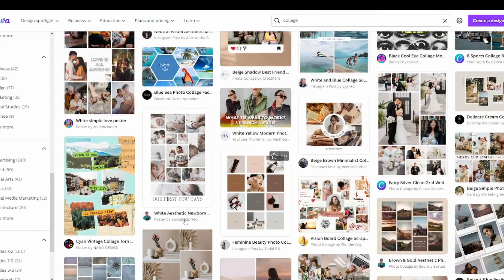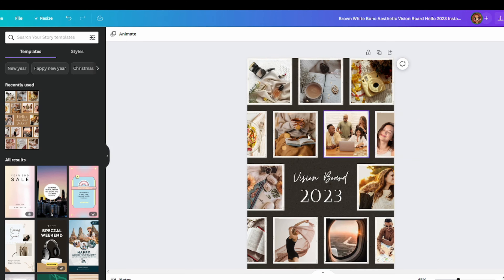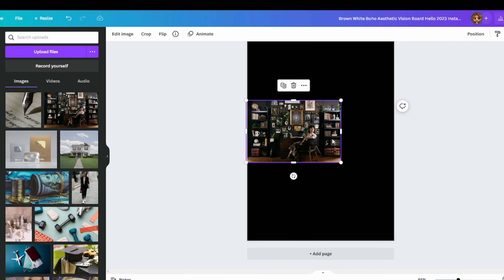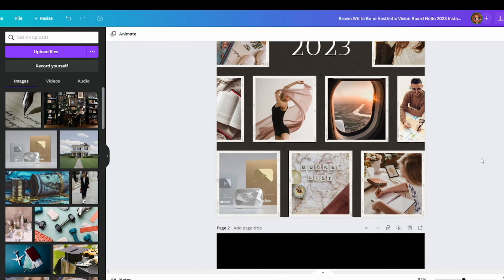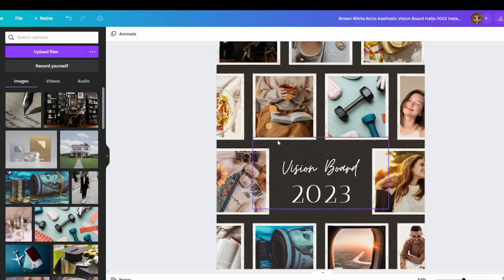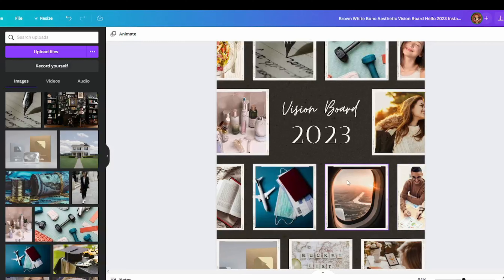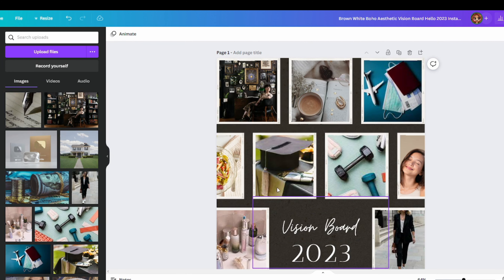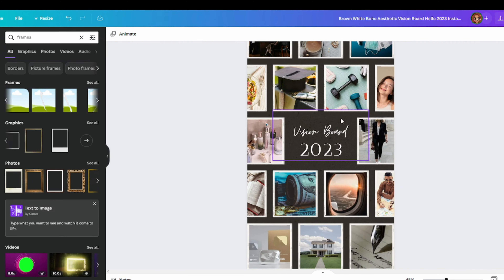Make My 2023 Vision Board With Me! My "That Girl" Transformation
I thought I would take you guys along on how I made my vision board on Canva!

External Images and Videos are from Canva